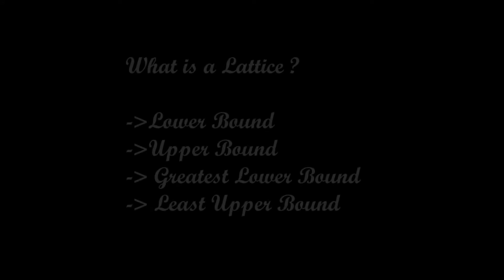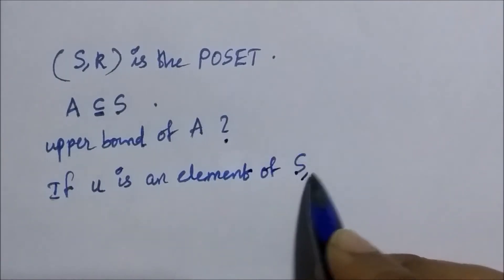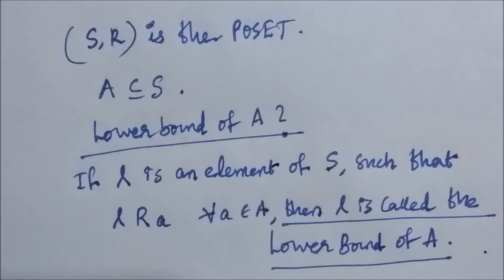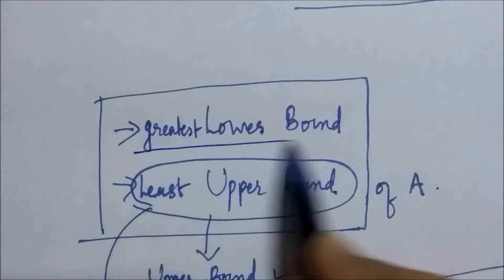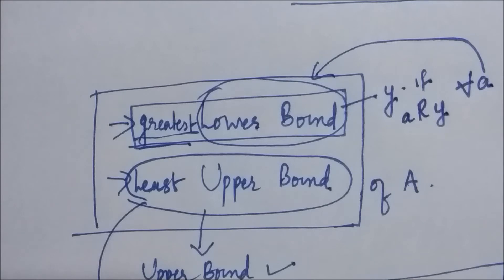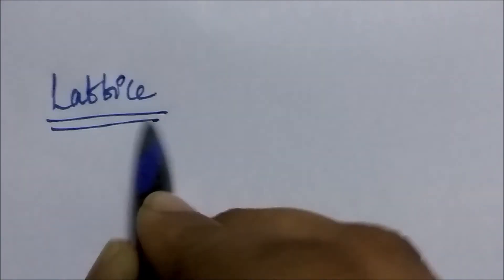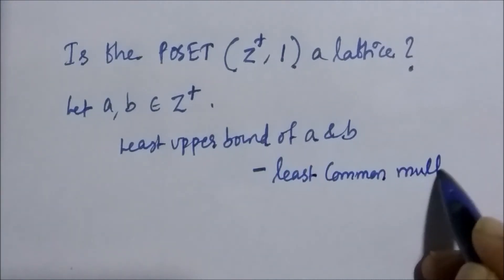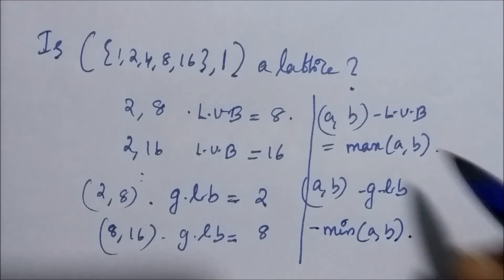What is a Lattice ? | Least Upper Bound and Greatest Lower Bound Explained | Discrete Mathematics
In this video, we explain what a lattice is. A lattice is a partially ordered set. What is the peculiar feature about lattice, which makes it one is explained here. For understanding about Lattice, we need to understand what a least upper bound and greatest lower bound of a subset of Poset is. Which also has been explained here, with sufficient examples.